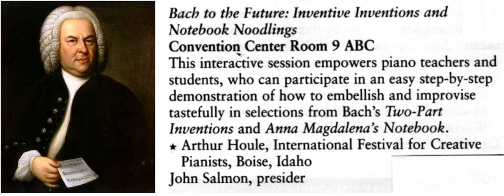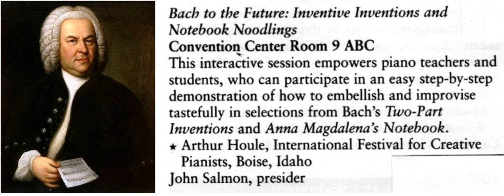Bach to the Future: Arthur Houle, presenter – MTNA 2006 National Conference Presentation, Austin, TX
Bach to the Future: Inventive Inventions & Notebook Noodlings
Music Teachers National Association Annual Conference
March 26, 2006
Austin, TX

0:00 Introduction: John Salmon, session presider
0:42  Older performance practice vs. today
1:58  When is it most appropriate to be creative?
2:52  Schubert's 25 Ländler – no left hand indicated
3:14  Chopin – waltzes, mazurkas & nocturnes (esp. posth.) most appropriate for taking liberties
3:30  In repeats, vary the following:
     • Dynamics
     • Articulation  4:40
     • Ornaments: start with appoggiaturas, mordents, turns & trills  6:44
     • Melodic & harmonic embellishment  8:56
           - Start with “fill in the blanks”
              a) Intervals of 3rds – use passing tones
              b) With larger intervals, more likely use chord tones
10:15  Minuet in Dm (Anna Magdalena Bach Notebook, BWV Anh 132)
12:10  Minuet in Cm, BWV Anh 121: filling in implied harmonies
16:32  Minuet in Dm, measure 10 – filling in chord tones
17:11  Bach English Suites: Sarabandes from Nos. 2 & 3
17:55  English Suite #2 Sarabande in Am – original version, then Bach's own embellishments  18:15
19:59  Complete performance of Minuet in Dm (BWV Anh 132) – demonstration of how to transplant Bach's own embellishments (from English Suites #2 & 3 Sarabandes) into this minuet
24:44  Popular Minuet in G, BWV Anh 114 – going through the four categories of creativity
31:50  If a student misses a rest: Hold the music over their head and say, "You're under a rest!" :-)
33:54  Invention #1 in C – version with added notes in Bach's hand (Alfred Ed., edited by W. Palmer)
35:41  Performance of entire Invention #1 with embellishments + added intro & coda
39:23  Invention #14 in Bb – how might this piece have evolved?
40:17  Discussion: Invention #13 in Am followed by complete performance with passing tones added (as Bach did in #1) + an added codetta
42:25  Discussion: Bach preludes based on chord progression patterns (comparison with Chopin's Etude in Cm, Op. 25/12)
44:10  Little Prelude in C, BWV 924a (earlier easier version) vs. BWV 924
46:04  Prelude No. 10 in Em, WTC Bk 1, BWV 855a (earlier easier version) vs. BWV 855
47:16  Prelude No. 1 in C, WTC Bk 1 – how to repeat the entire form & improvise on the 2nd time (while also incorporating elements of Bach's earlier version of this prelude, BWV 846a)
50:35  Question: Will students be disadvantaged if they do this kind of creativity in various venues, juries, etc?
51:15  Question: How do we balance good taste and freedom? Where do we draw the line?
52:25  Question: Could one be creative with Invention No. 8 in F?

Abstract:
     The Two-Part Inventions by J. S. Bach and Anna Magdalena's Notebook contain some of the most essential and popular teaching pieces for early intermediate and intermediate level piano students. The Inventions were, in Bach's words, intended to help students "compose good inventions,...develop them well...and...acquire a taste for the elements of composition." The improvisational abilities of Bach and his contemporaries were legendary. It was common to vary one's playing, particularly on repeats. Musicians of that day were, in the words of John Salmon, "constantly...re-arranging, adding on, transposing, recontextualizing [their own] and others' music." As with jazz practice today, it would have been considered unusual and boring to interpret a musical score too literally.
     Today, however, we rarely deviate from the printed page, believing (ironically) that this is the only way to be "authentic" and faithful to the "composer's intentions." This is understandable, since most of us were never taught otherwise. One big roadblock to creativity is fear of the unknown. Also, many of us are under the false impression that only "experts" and "special" musicians are capable of being creative with the text.
     This interactive presentation empowers teachers and students, for I invite them to the piano and demonstrate, in an easy step-by-step fashion, how they can embellish and improvise appropriately in selections from the Two-Part Inventions and Anna Magdalena's Notebook.